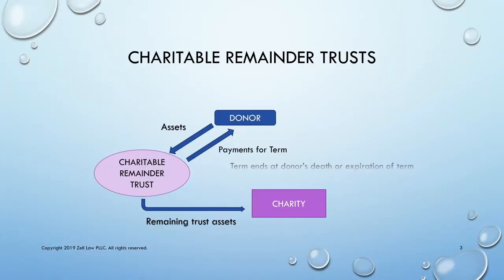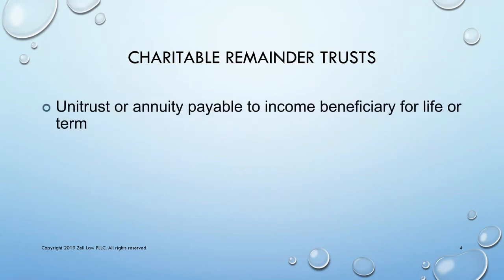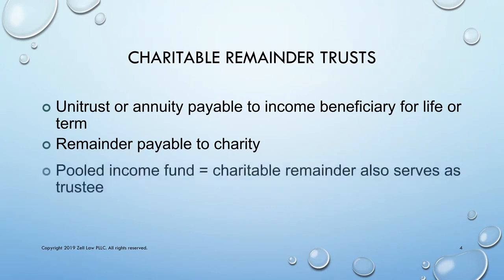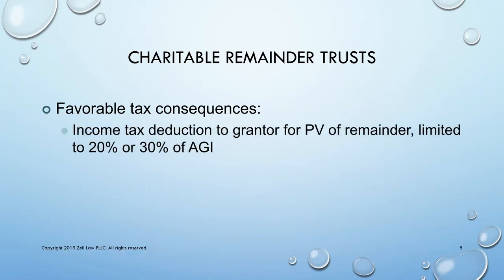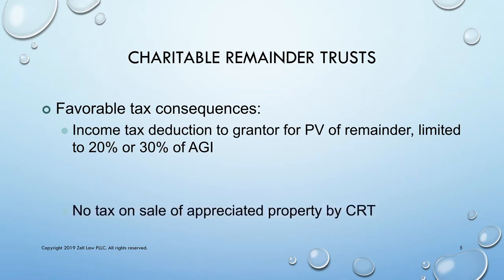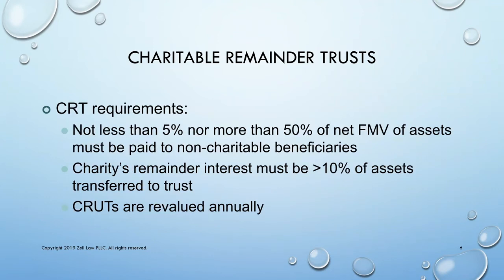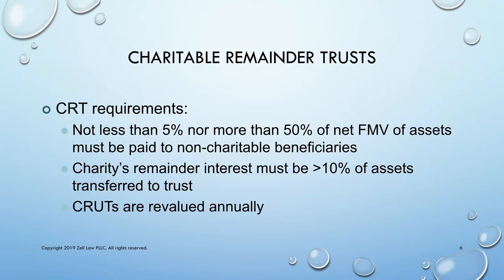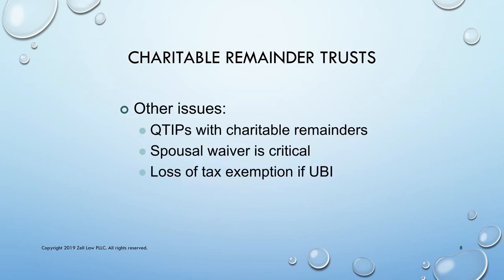How Does A Charitable Remainder Trust (CRT) Work? : A Strategic Tool for Entrepreneurs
Curious about Charitable Remainder Trusts (CRTs) and how they bridge philanthropy and estate planning? 💼 Join us in this enlightening video as we dive into the world of CRTs, unraveling their mechanics, benefits, and how they can serve as a powerful tool to support charitable causes while providing financial benefits to donors.